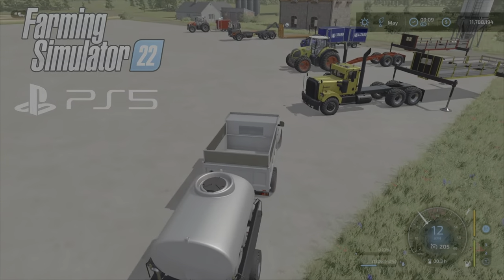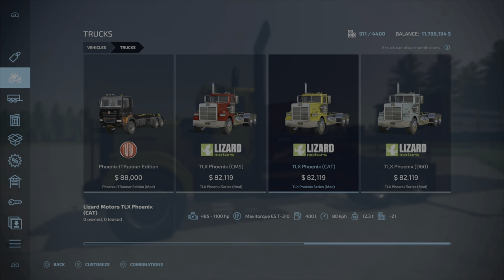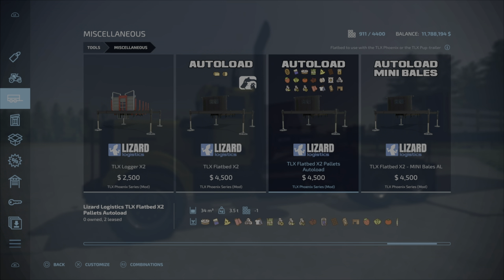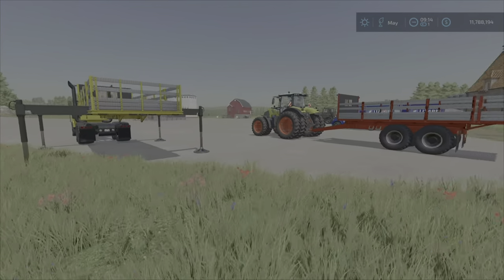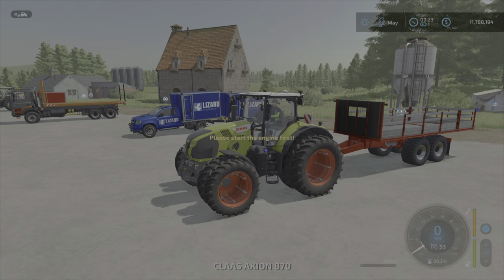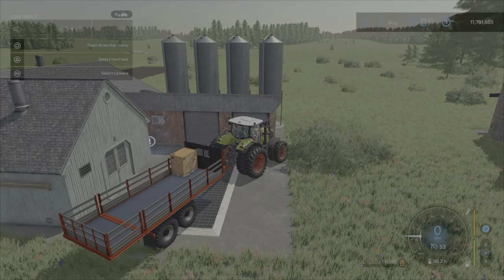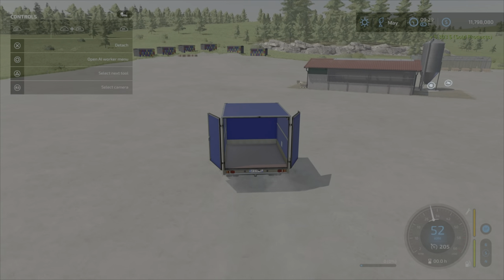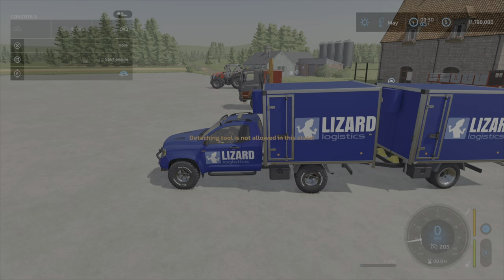Whats Your Favourite Autoload Pallet Trailer - Farming Simulator 22 - PS5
FS22 autoload pallet trailers - We have got a few now for Console, and whats your favourite?, some testing of 4 different autoload trailers on PS5. These are some of the autoload trailers we have for Console at time of recording. there is probably going to be alot more of these in the future.